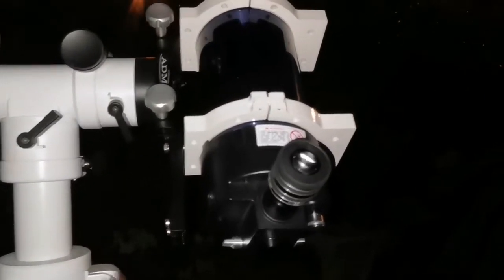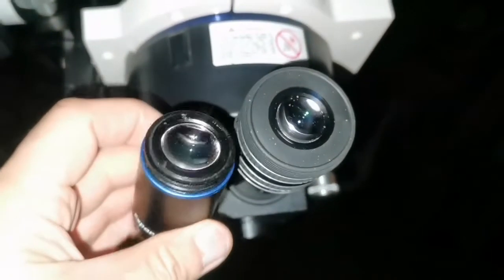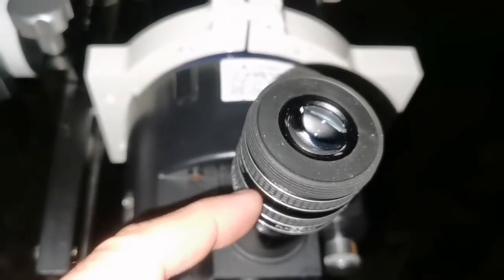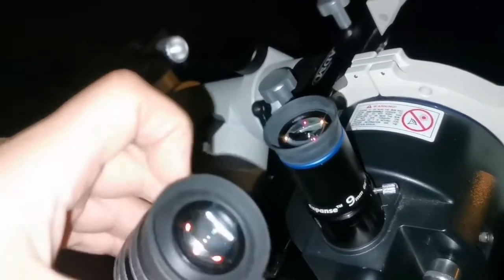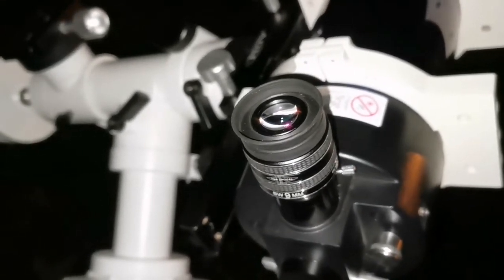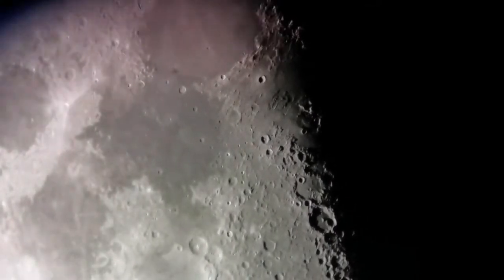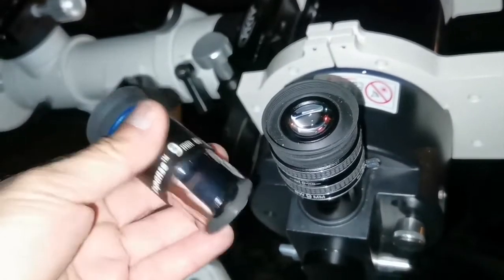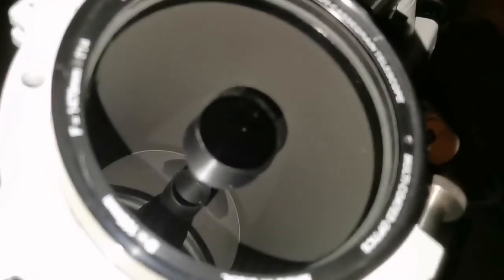Watching The Moon: Testing Orion Expanse And TMB Planetary II Eyepieces/ Review, Comparison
In making this video I have used these optical instruments:
Meade ETX105 Maksutov Telescope.
Orion Expanse 6mm and 9mm 66 degrees eyepieces.
TMB Planetary II 6mm and 9mm 58 degrees eyepieces.

I have looked at the first quarter Moon.